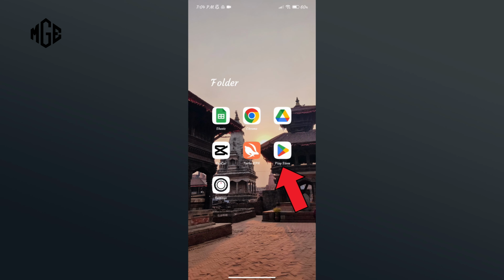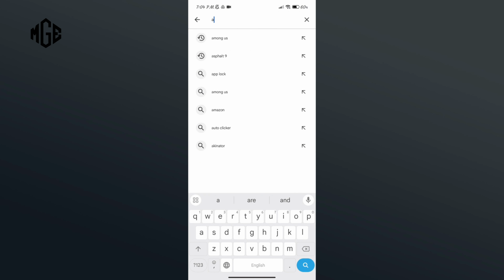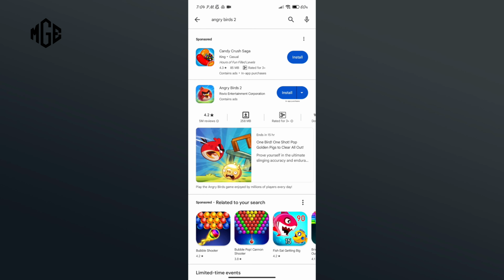How to Download Angry Birds 2 Game? 2024 (Quick & Easy)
Embark on a feathered adventure by learning how to download Angry Birds 2 with our quick and easy tutorial! In this step-by-step guide, we'll show you the process of downloading and installing Angry Birds 2 on your device, allowing you to join the flock and enjoy the iconic gameplay. Watch now to discover the simple steps to download Angry Birds 2 and start flinging birds at those mischievous pigs!